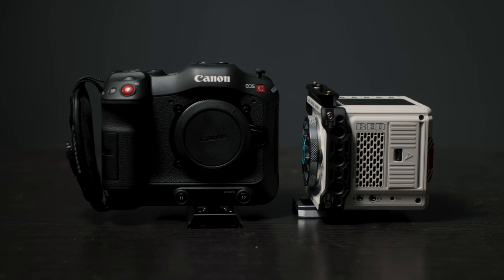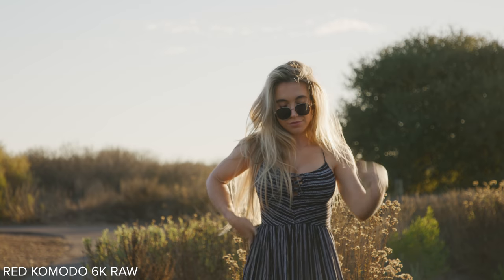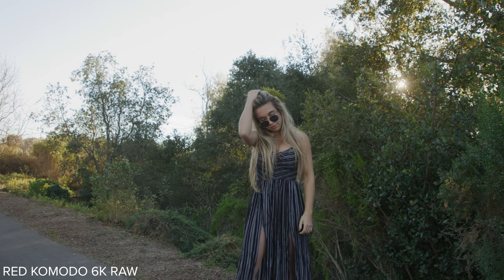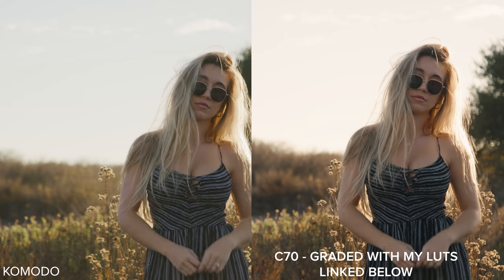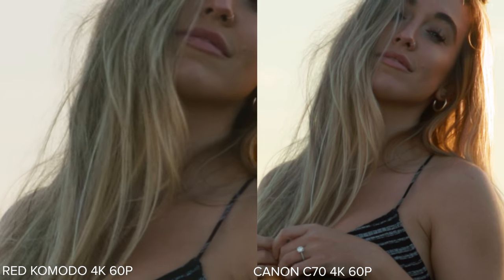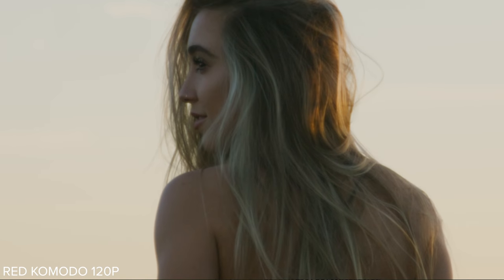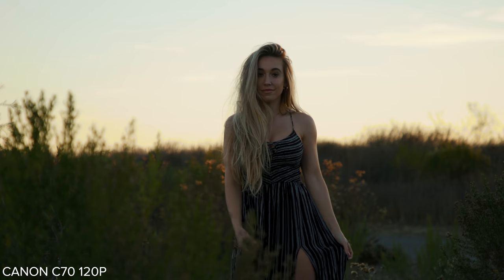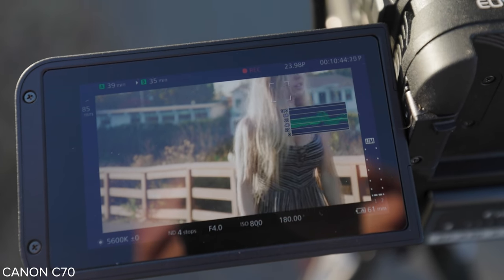CANON C70 VS RED KOMODO | Dynamic Range, Slow Motion, Autofocus Comparison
In this video I compare the Canon C70 vs the Red Komodo.  I cover Komodo Raw vs C70 XF-AVC, 60 FPS, 120 FPS, Dynamic Range, and I also give a recommendation on who these cameras are for.